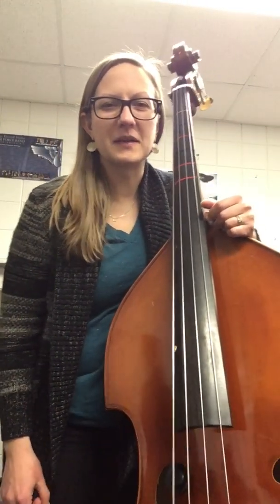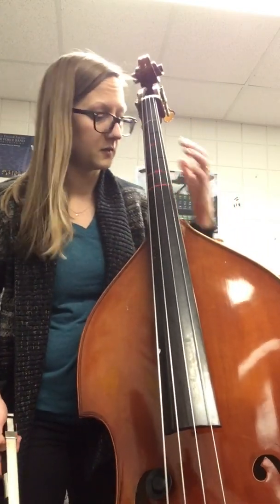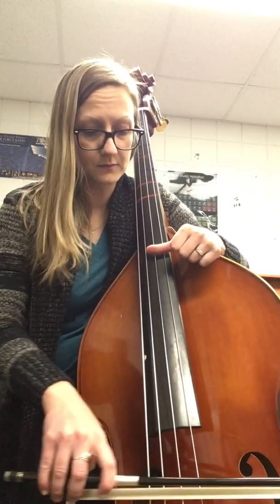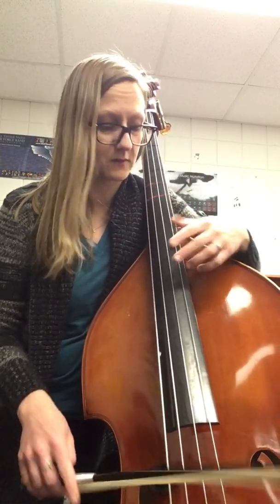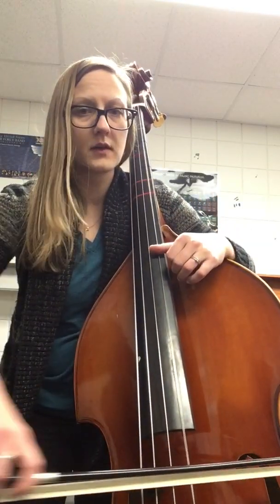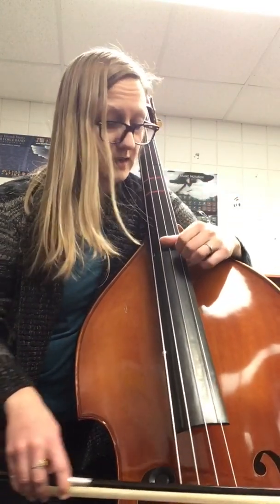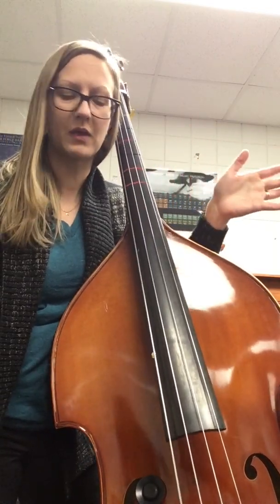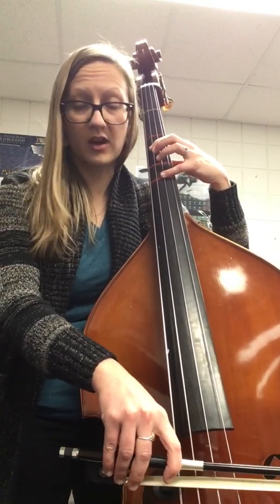Tuning a bass with harmonics